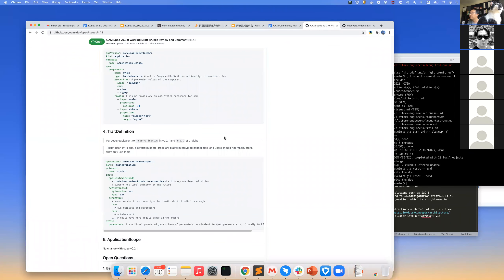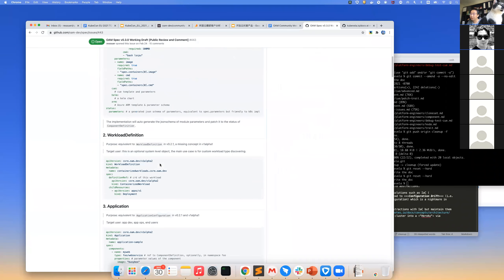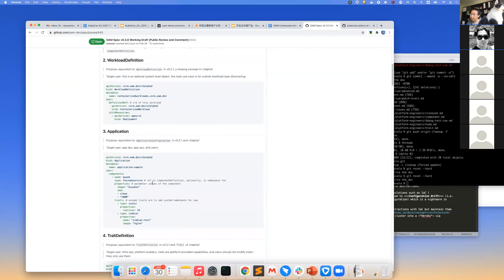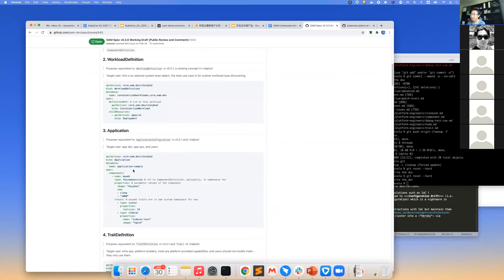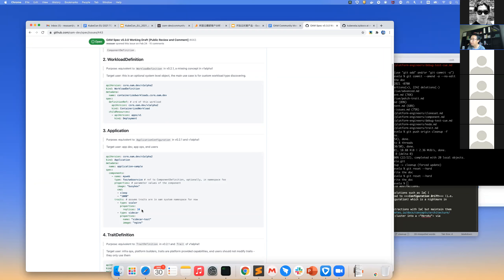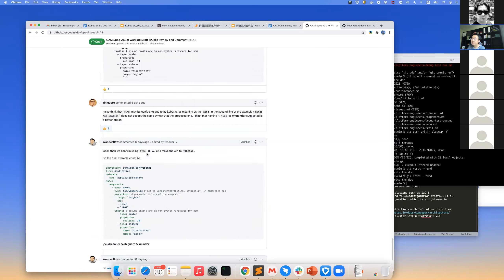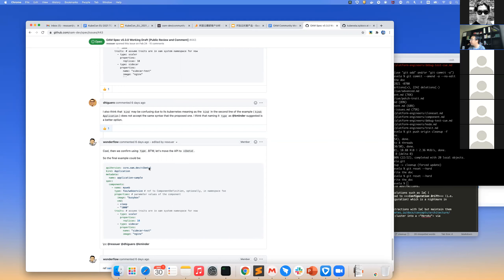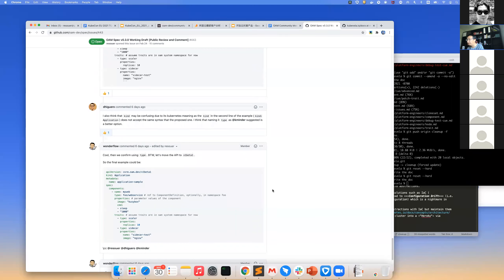OAM Community Call 03-30-2021